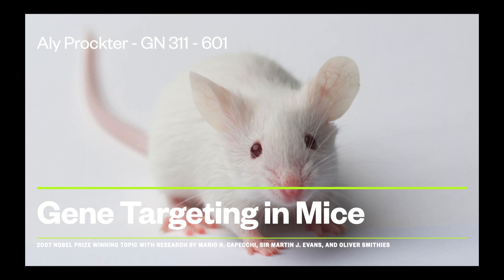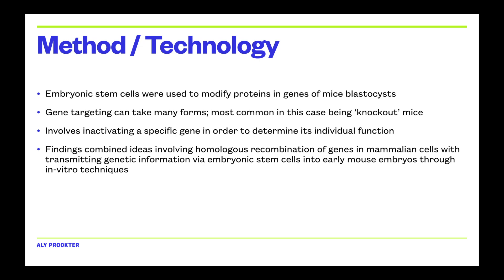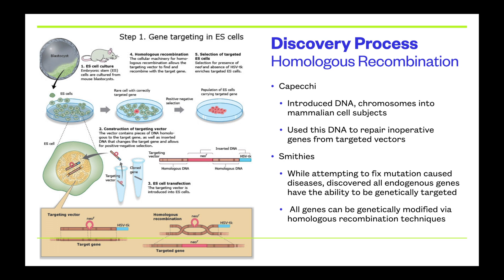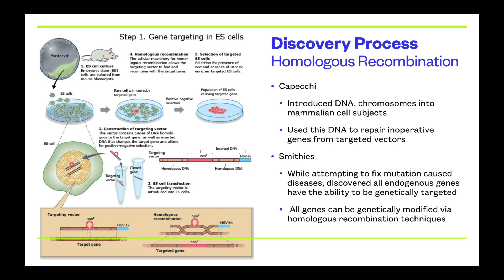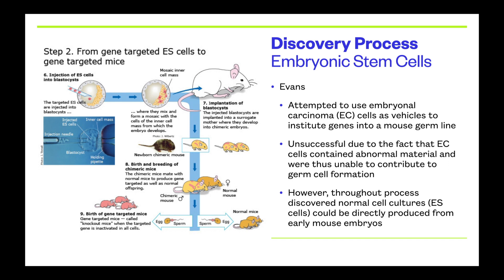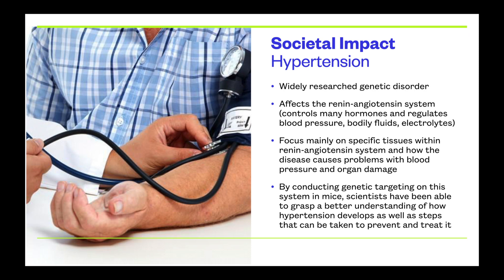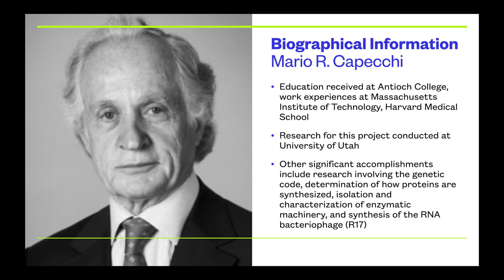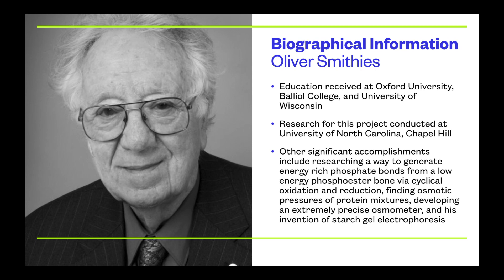Aly Prockter GN311 Honors Project -- Gene Targeting in Mice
2007 Nobel Prize-Winning Experiment for gene targeting in mice, research by Mario R. Capecchi, Sir Martin J. Evans, and Oliver Smithies.